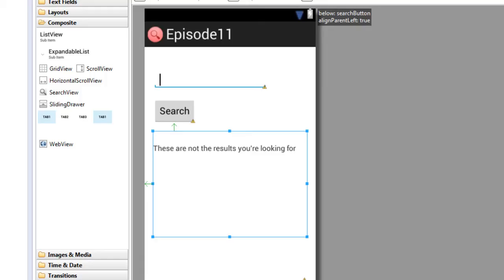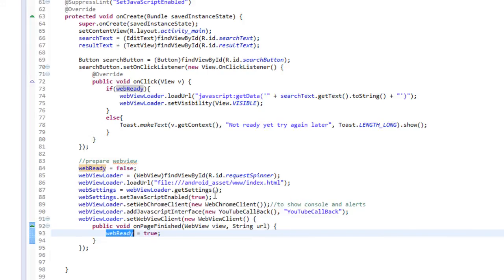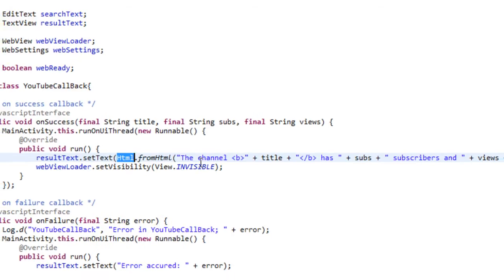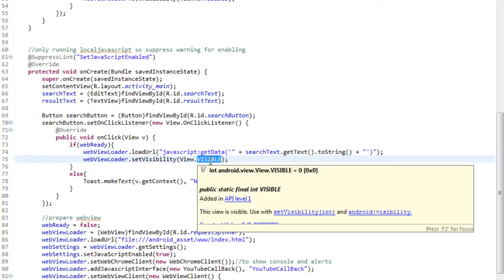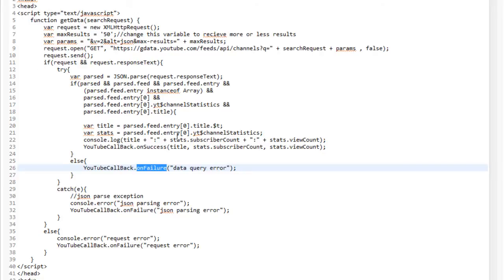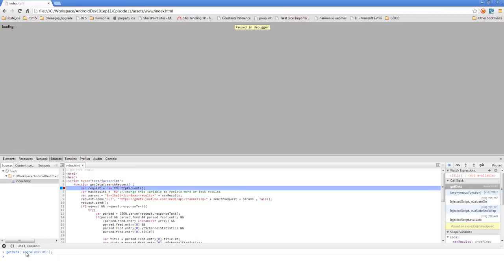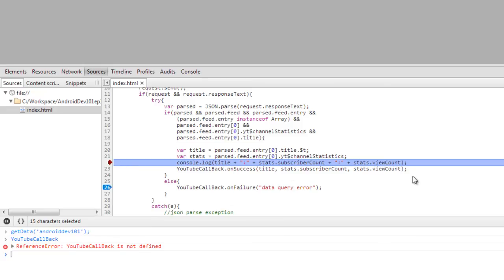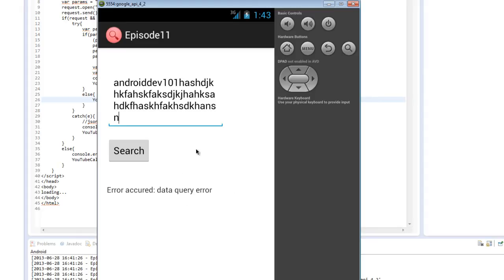Webisode 11: WebView Loader with a Dash of YouTube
In our continued adventures with WebViews we take a look in this episode at using WebViews to perform queries for us, and doubling as loading views.   Hate dealing with simple http requests in Android? In this episode we will take a look at how to perform a request to the YouTube v2 API via a WebView.  Script monkeys welcome!